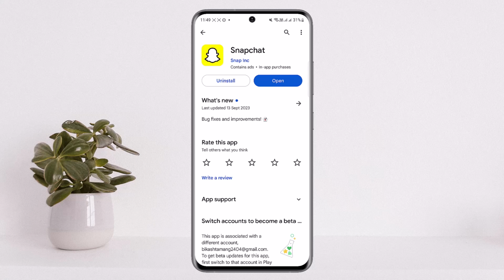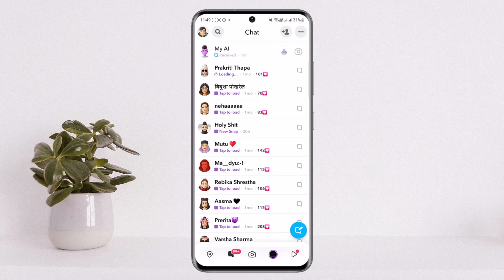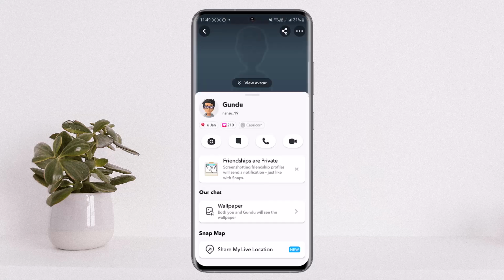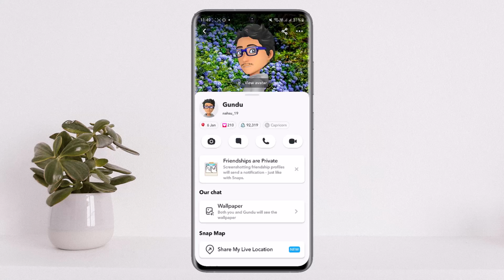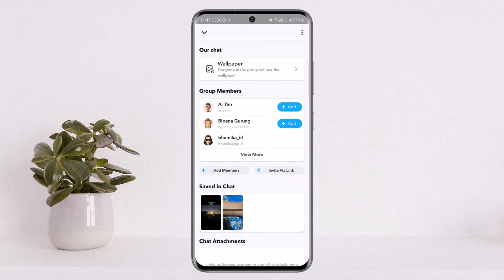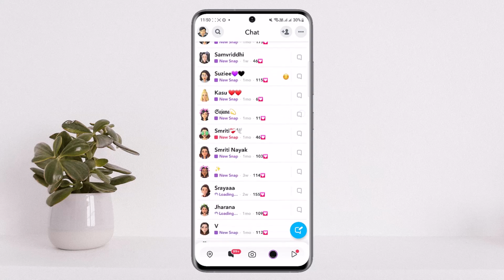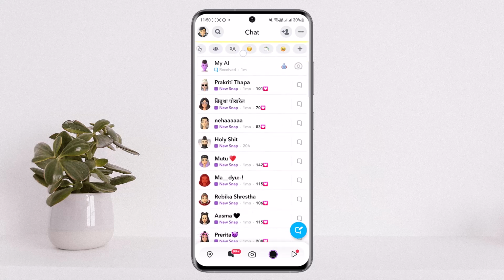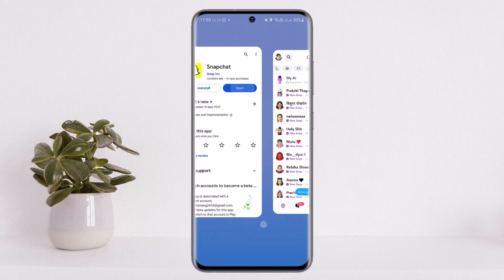How To See Birthdays On Snapchat !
In this tutorial video, I will simply show you how to see birthdays on Snapchat. So just make sure to watch this video till the end.

~ Video Chapters:
0:00 Introduction
0:14 View Snapchat Birthdays
1L:06 Outro